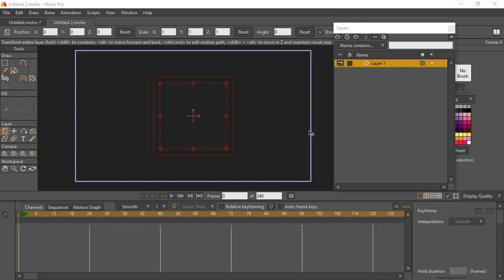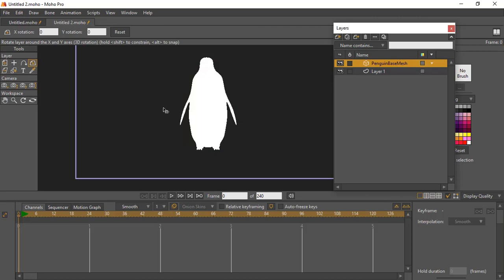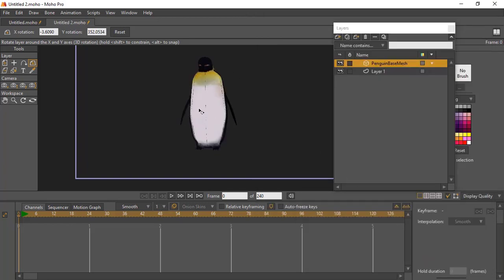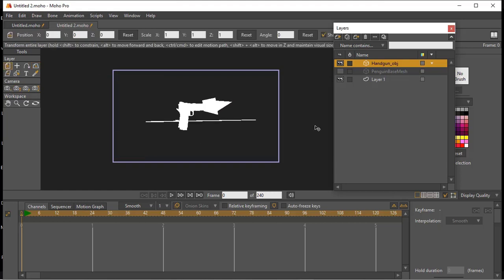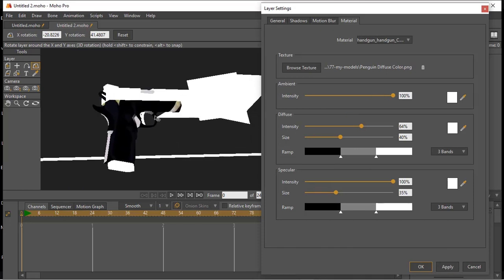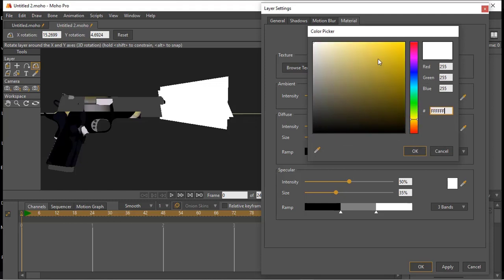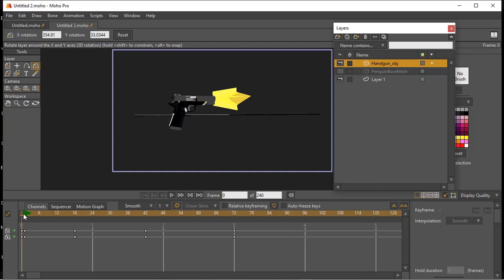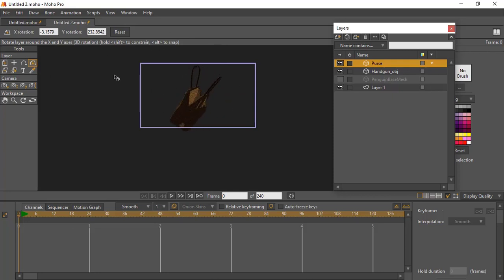How to use 3d objects in moho studio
In this video I explained how to use 3d animation  In moho studio and how to Animate it

Use this coupon to get in and start learning your custom face animation creation using Moho studio, understand how to use moho studio to create 3D face animation which can be used for presentations music videos and general entertainment

Free delivery SALES on jumia

Work online get a Payoneer account, signup earn $25 bonus